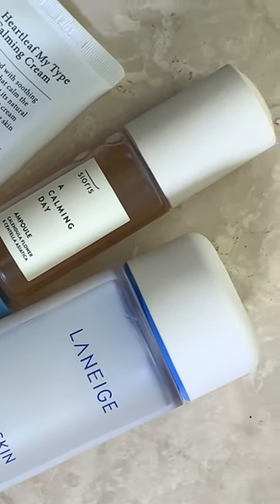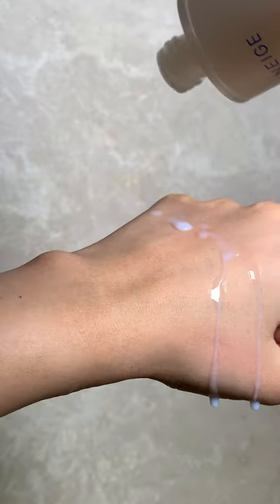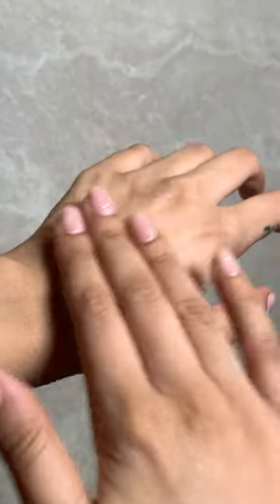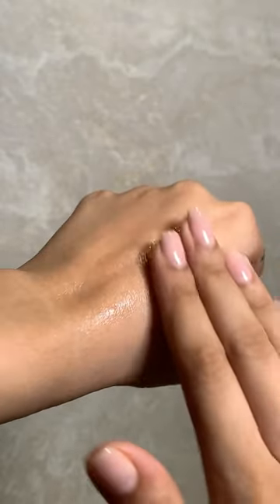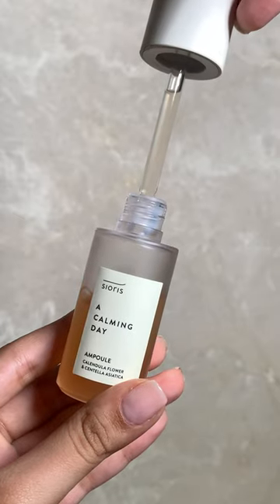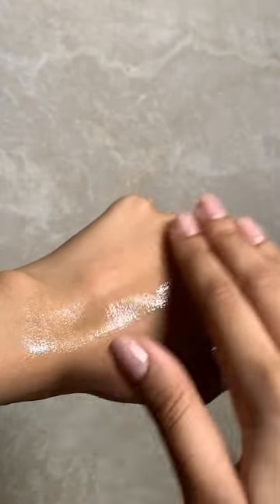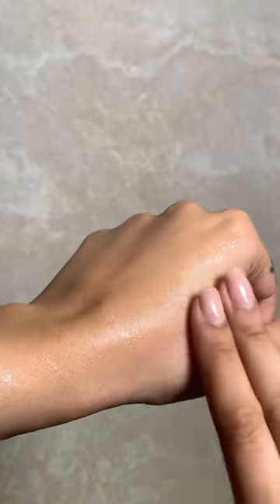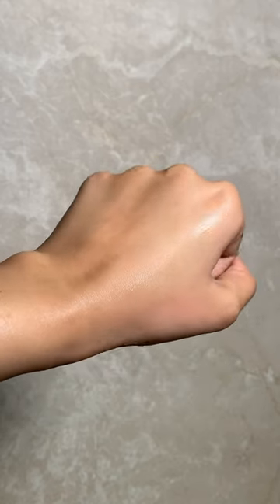JUICY SKIN COCKTAIL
Using:
Laneige cream skin refiner
Hyalugel (from the chemist)